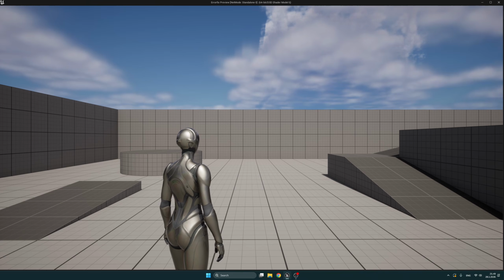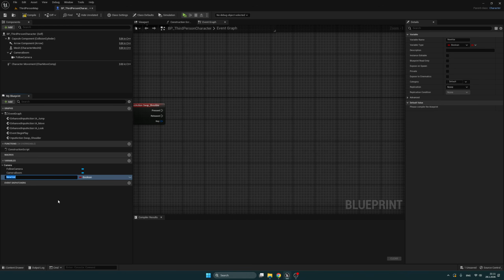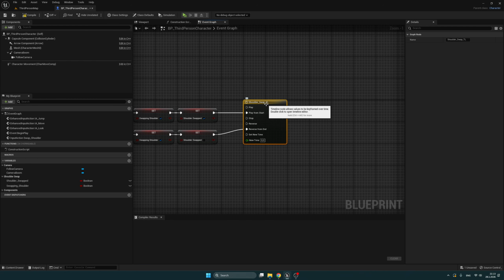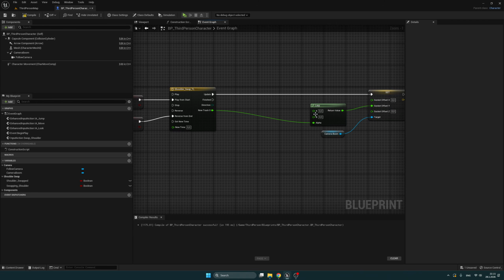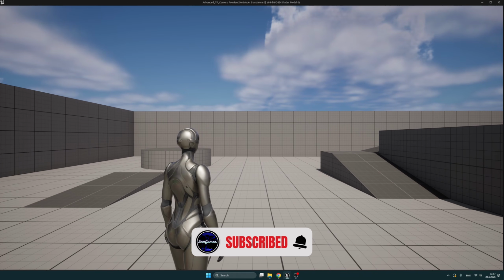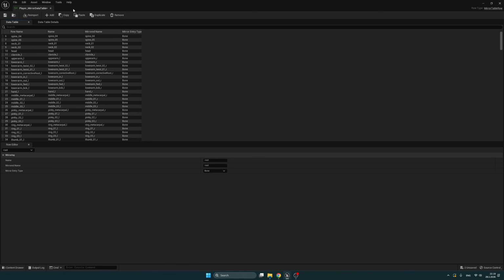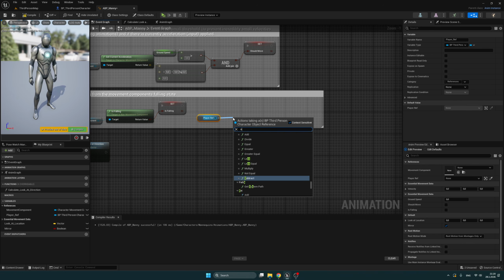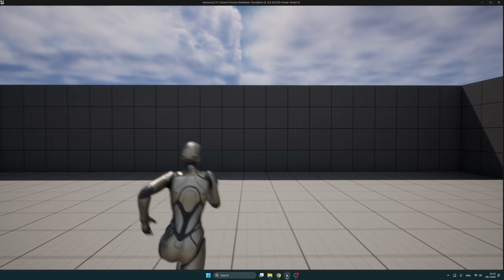How to Shoulder Swap and Mirror Animations in Unreal Engine 5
Learn how to implement a shoulder swap camera in Unreal Engine 5 using Blueprints. This tutorial shows you how to switch between left and right shoulder cameras, adjust spring arm offsets, mirror the animations and create smooth camera transitions for third-person shooter games in UE5.

Perfect for TPS, action, and shooter games, this UE5 camera system improves player visibility, aiming, and gameplay feel. No plugins required. Blueprint only and beginner friendly.